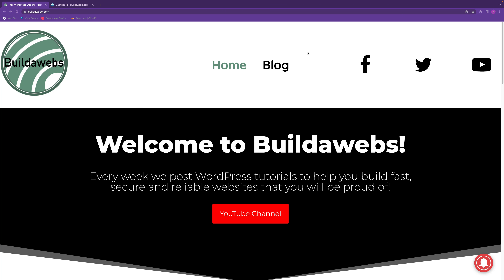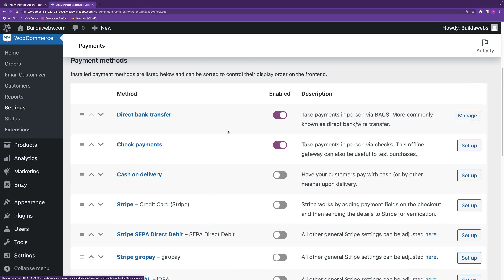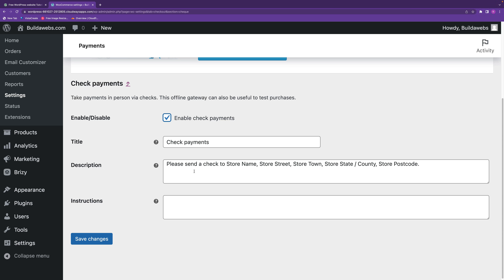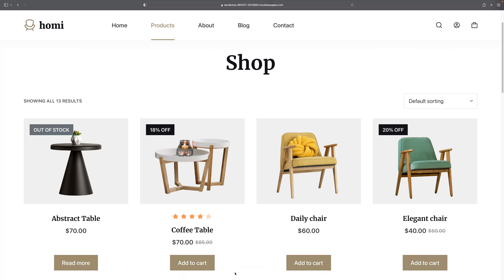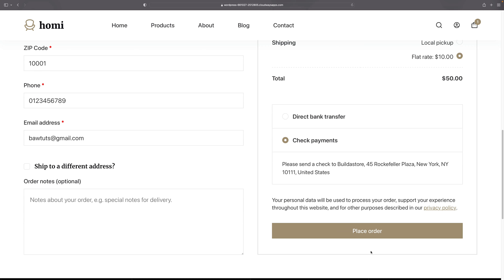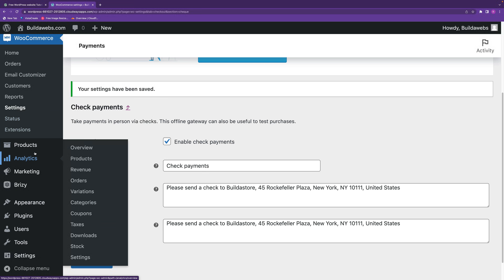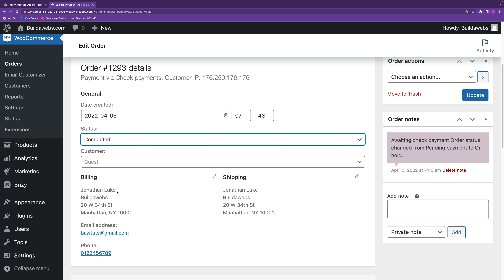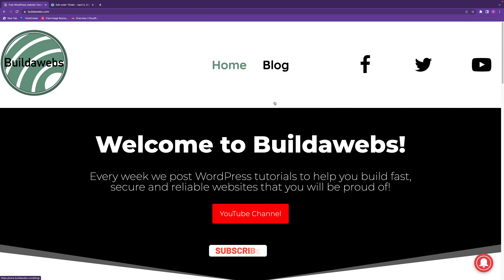Add A Check Payment In Woocommerce | Ecommerce Tutorial | Buildawebs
Learn how to add a check payment in Woocommerce in a few clicks and then pay for a product at checkout using a cheque payment.
Finally head back in to the Orders section of WordPress and see how cheque payments are processed in Woocommerce.

I hope this ecommerce tutorial has helped you add a check payment in Woocommerce.

Thank you Jonathan

Never miss a WordPress Tutorial